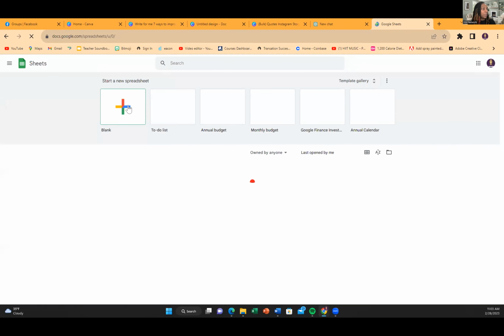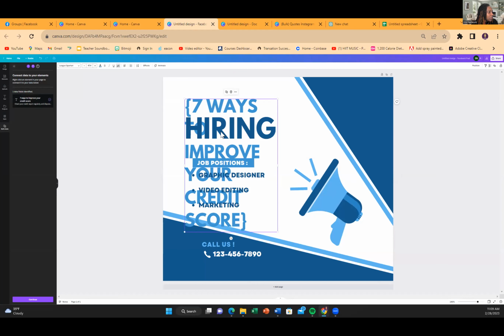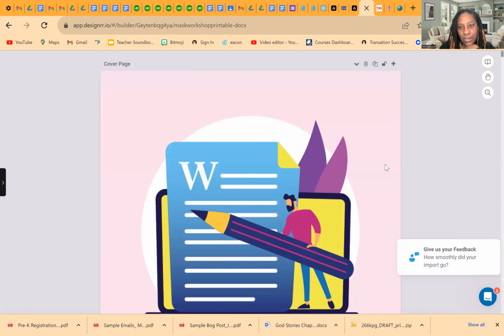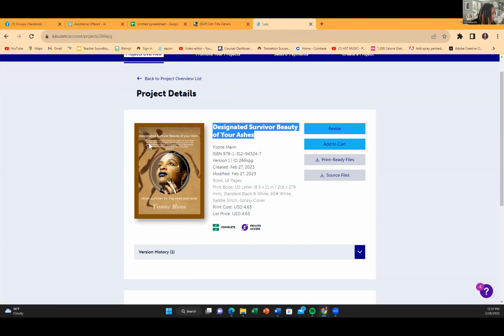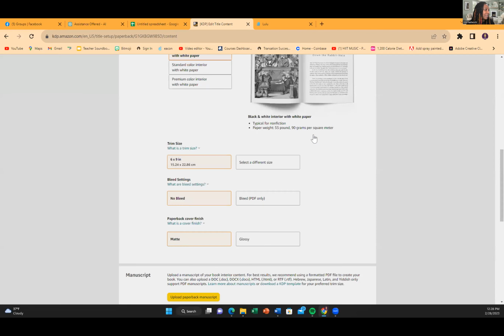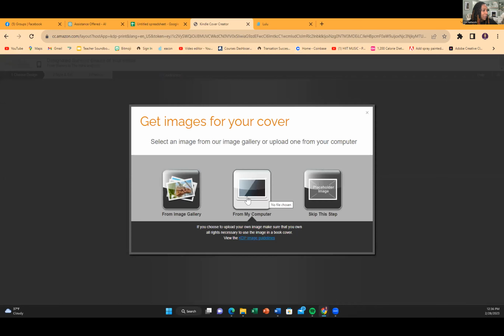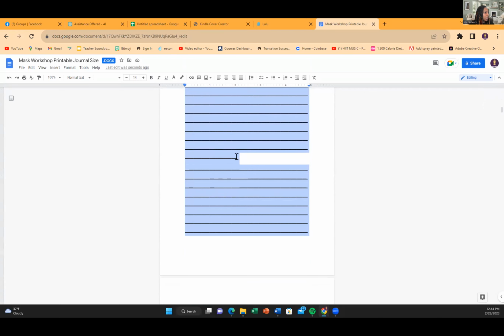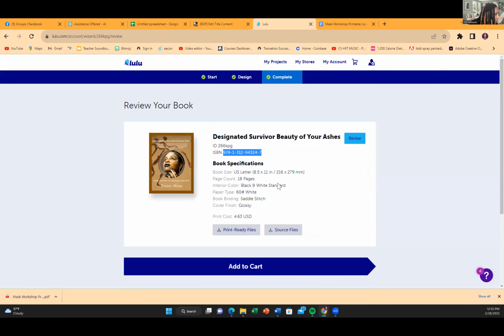How to create ebooks in designrr and upload to amazon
Join acclaimed author Jori O'Neale on an enlightening journey as she walks you through a comprehensive tutorial on how to confidently upload your books to Amazon. With her wealth of experience and deep passion for the written word, Jori is a seasoned expert who knows the ins and outs of the self-publishing world.

In this engaging tutorial, Jori O'Neale takes aspiring authors and seasoned writers alike by the hand, guiding them through each step of the book uploading process on Amazon's platform. With her warm and approachable demeanor, she creates a supportive and encouraging atmosphere, making even the most technologically-challenged individuals feel at ease.

The tutorial commences with an overview of the key requirements for successful book publication on Amazon. Jori explains the essential elements of a compelling book cover, the importance of a well-crafted book description, and the significance of selecting the right categories and keywords to enhance discoverability.

As the tutorial progresses, Jori delves into the intricacies of formatting manuscripts to meet Amazon's standards. She expertly navigates through the common pitfalls that authors encounter, offering invaluable tips and tricks to ensure a smooth and error-free conversion process.

Jori's guidance doesn't stop there. She takes the time to familiarize participants with the various publishing options, such as Kindle Direct Publishing (KDP) and print-on-demand services. Through real-life examples from her own experiences, she illustrates the pros and cons of each avenue, enabling authors to make well-informed decisions that align with their goals.

Throughout the tutorial, Jori O'Neale's infectious enthusiasm for the craft of writing shines brightly. Her uplifting anecdotes and motivational words inspire authors to pursue their publishing dreams with newfound confidence and determination.

By the end of this captivating journey, participants emerge equipped with the knowledge and skills necessary to independently upload their books to Amazon. Jori O'Neale's tutorial is more than just a technical guide; it's an empowering and transformative experience that ignites the spark of creativity and self-belief in every aspiring author who embarks on this enriching adventure.